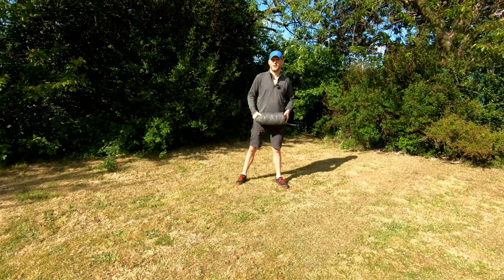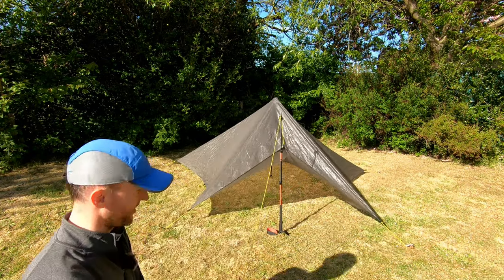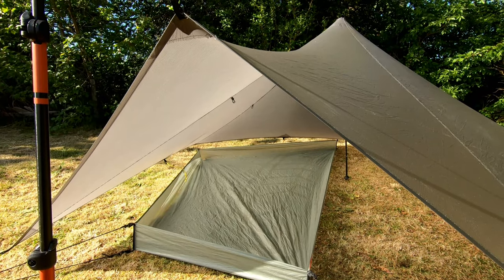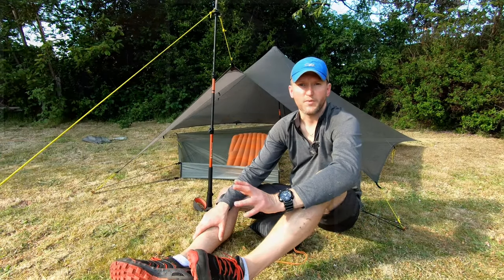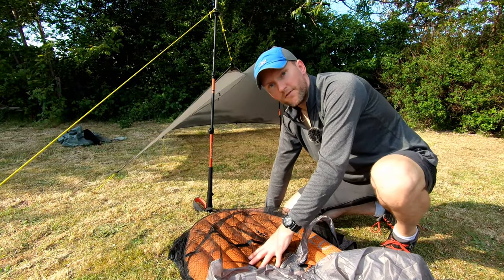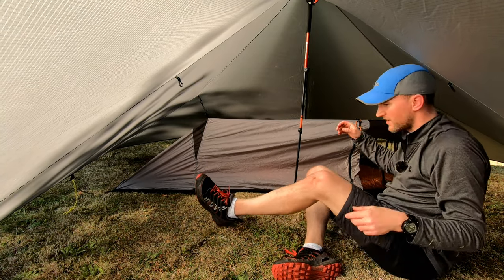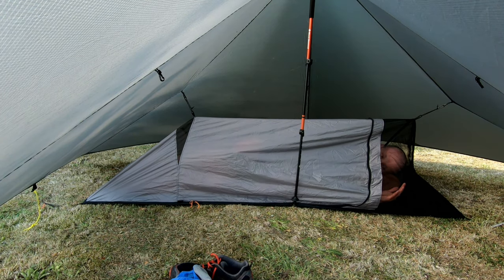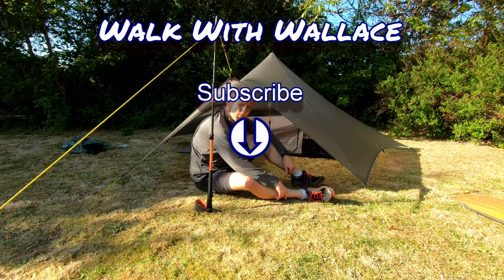My MLD TrailStar Setup: Groundsheet & Valley and Peak Ultra Bivy Inner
A quick overview of the Mountain Laurel Designs Trailstar, the Oookworks bathtub and my first look at the Valley & Peak Ultra Bivy inner.

Over the last 4 years the MLD Trailstar has become my firm favourite choice for backpacking and wild camping in the UK.

Although the Trailstar has been out for years, I still frequently get asked what tarp I use, so I have created this video to help you decide if the TrailStar is right for you.

I can also recommend Tony Hobb's YouTube channel for lots of MLD related gear reviews.

⏱ Timestamps:
00:00 - Intro
00:11 - Pitching tips
02:06 - Inside the tarp
02:40 - Oookworks bathtub
04:30 - Talk about the tarp
05:37 -  Valley & Peak Ultra Bivy
10:10 - Conclusion
10:45 - Outro